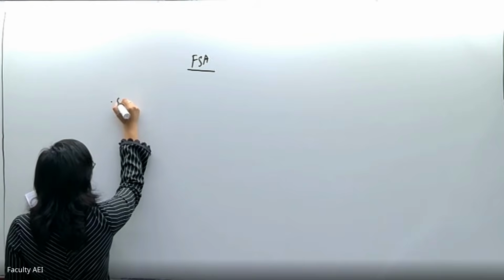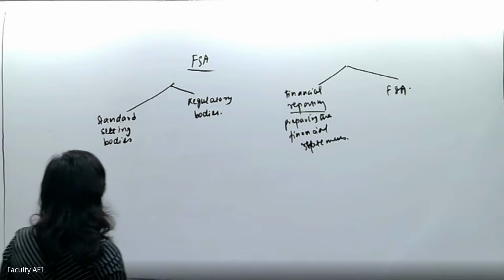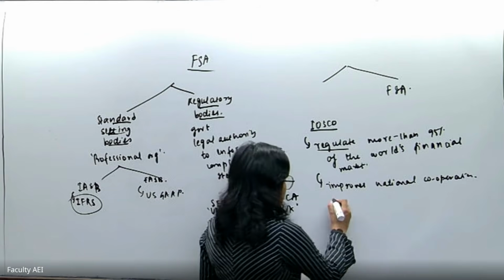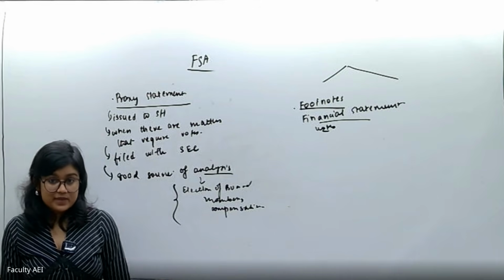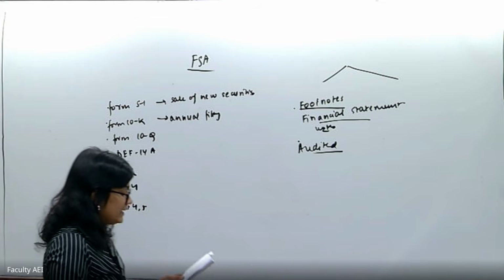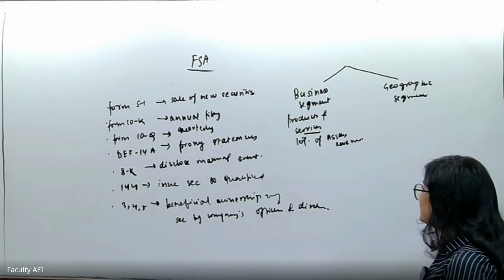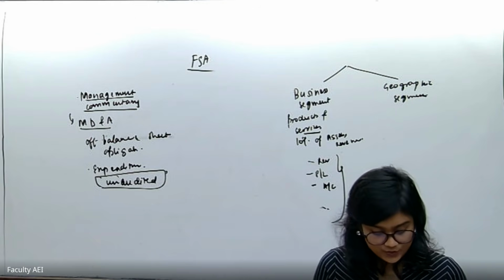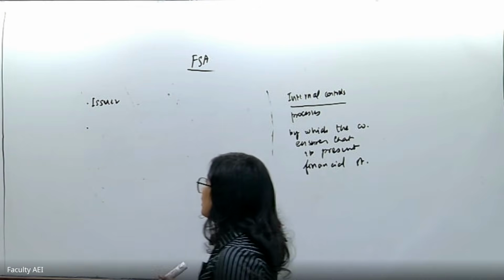Financial Statement Analysis Reading 1 | CFA L1 2026 by Priyanka Baheti Maam